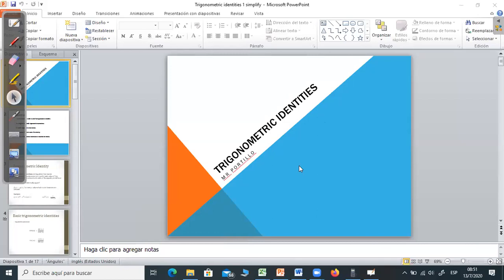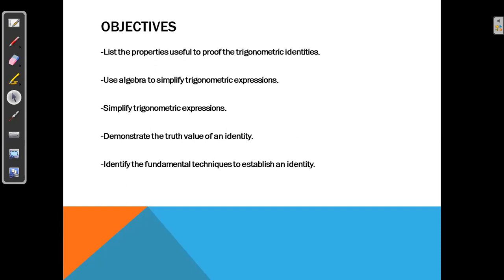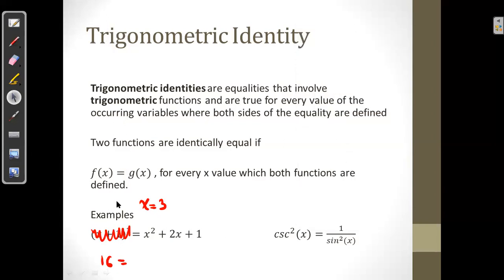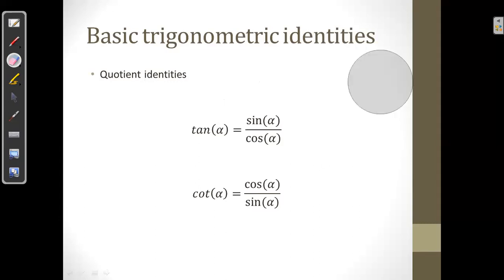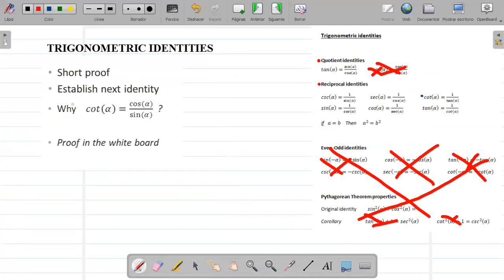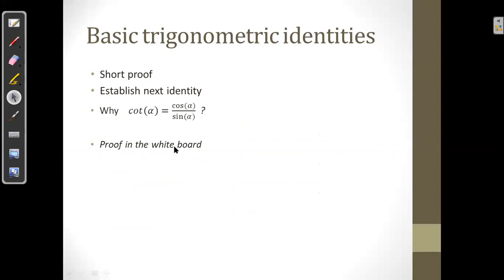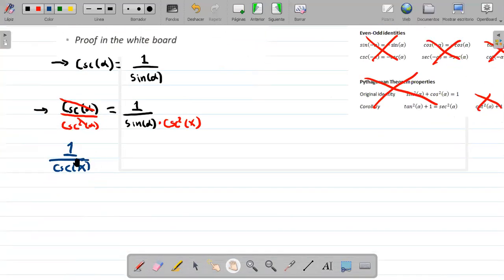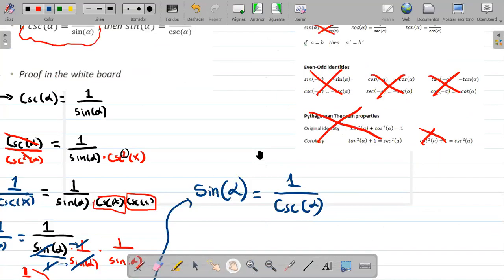11 trigonometric identities 1